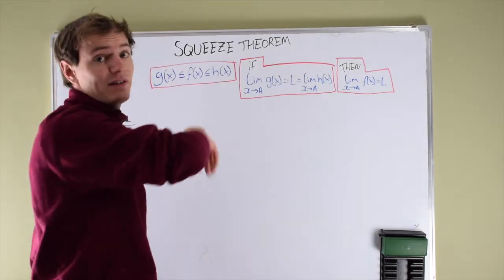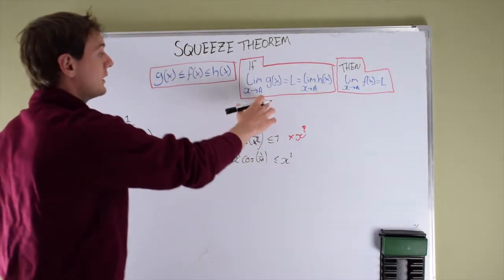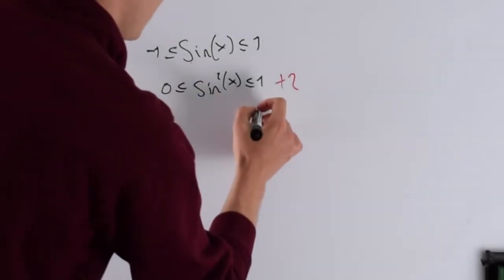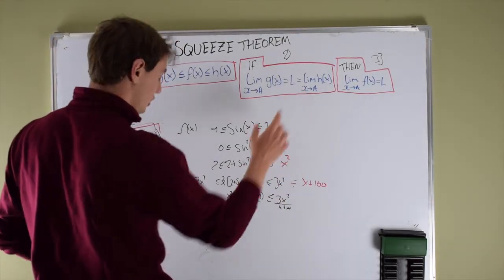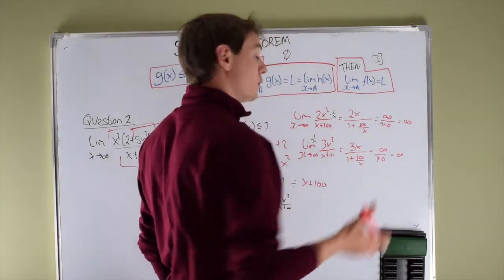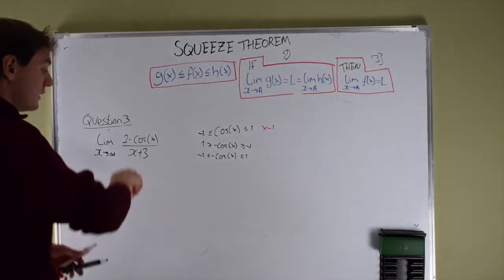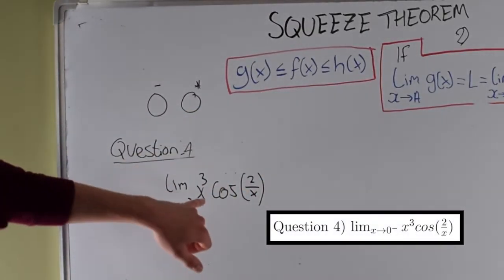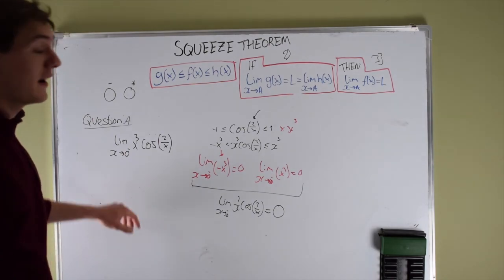SQUEEZE THEOREM QUESTIONS AND SOLUTIONS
In this video, I introduce squeeze theorem and go over 4 different questions using them.